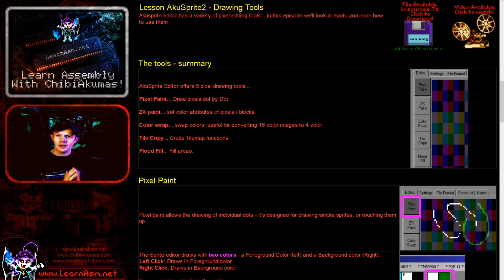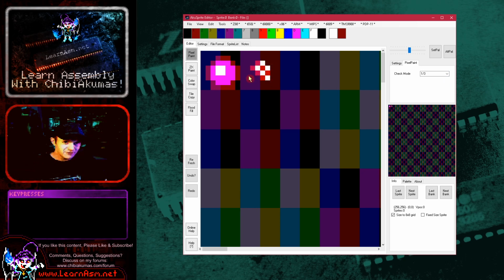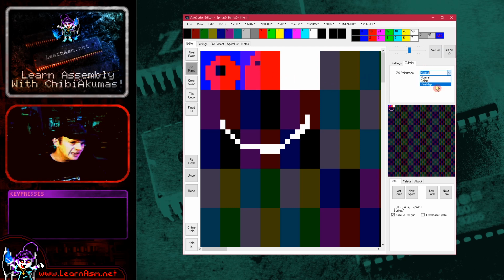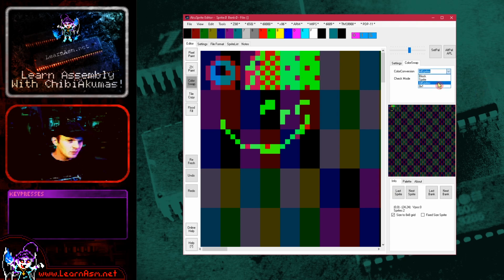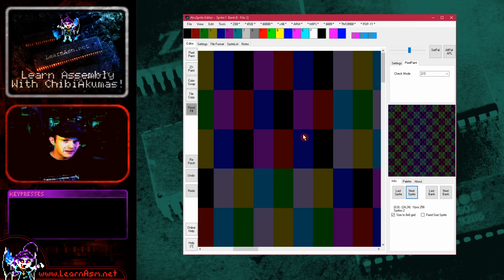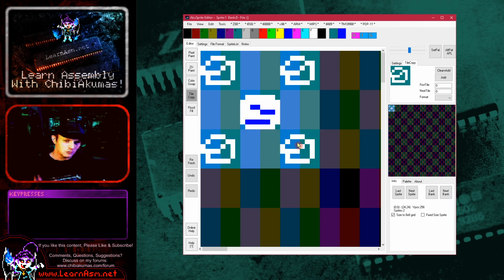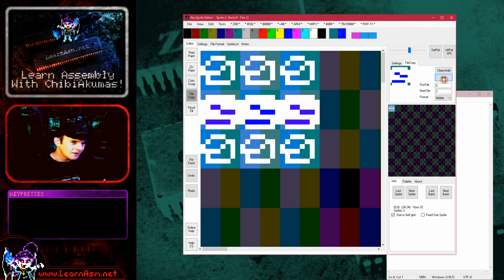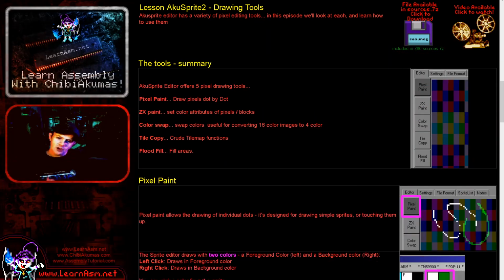Drawing Tools - Learn Akusprite Editor Lesson 2